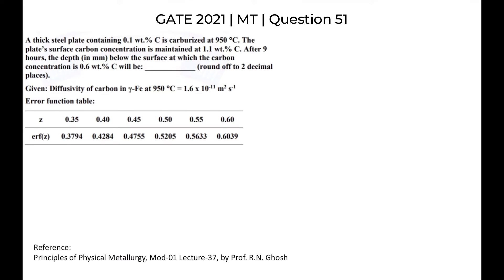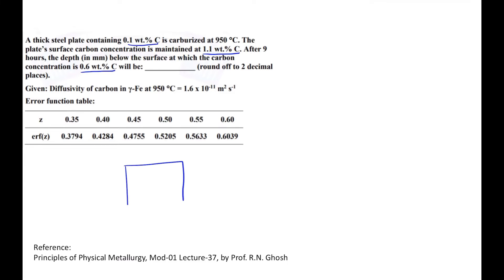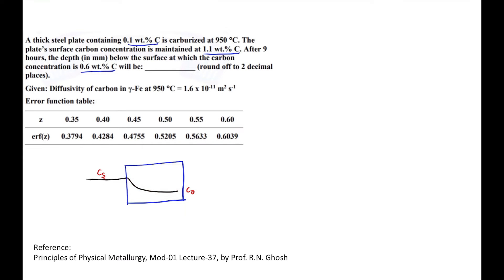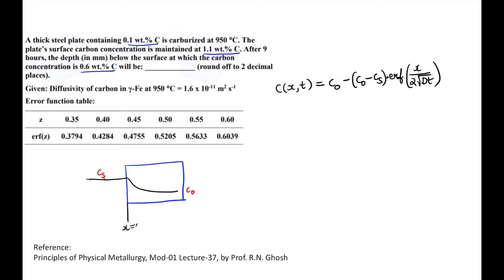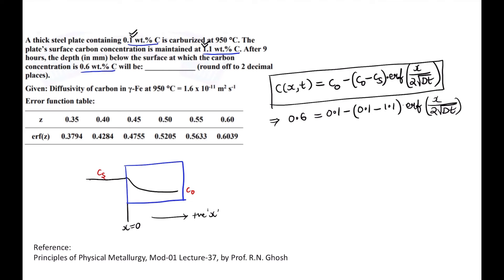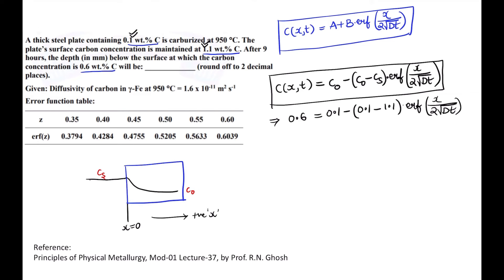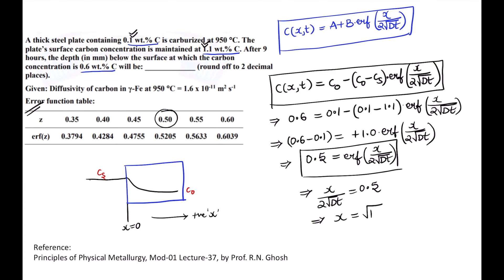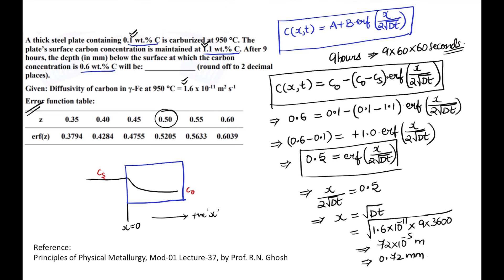Q51 MT 2021